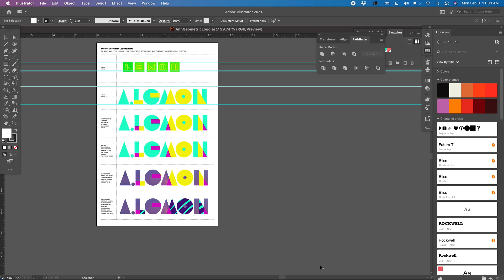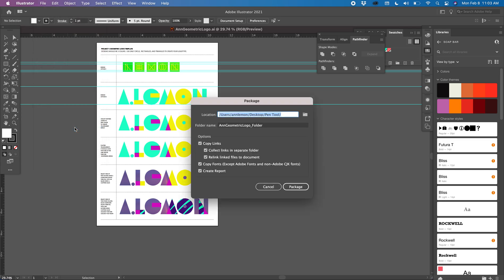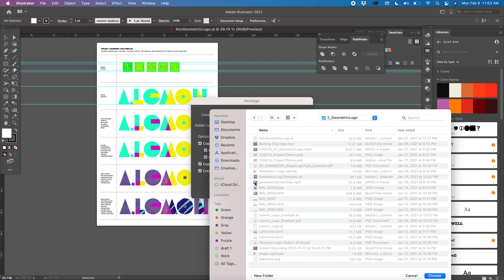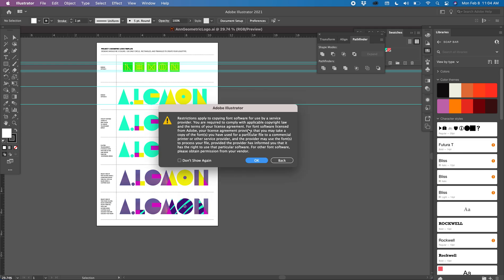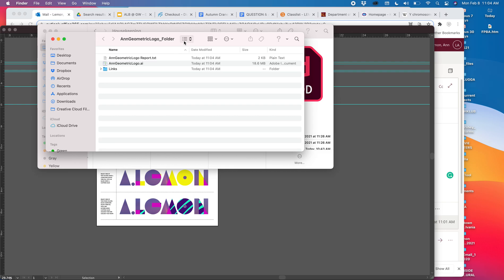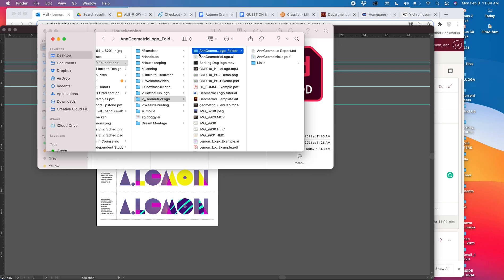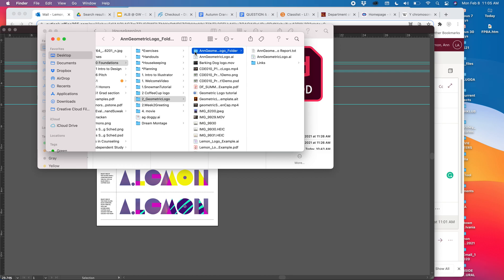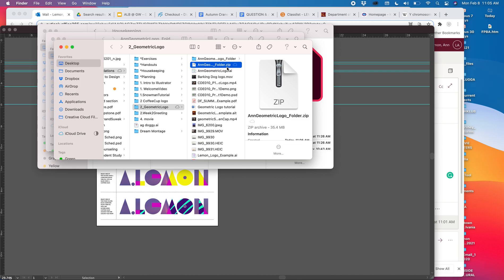Packaging Projects in Illustrator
To create a folder that contains the FONTS, LINKS and EMBEDDED IMAGES in your Illustrator File, just go to File , Package, choose a location to save your folder (how about in your CDE0010 class folder?) then check ALL the boxes to include everything, then save. Compress the folder for easier uploading / sending via email. It's that easy!